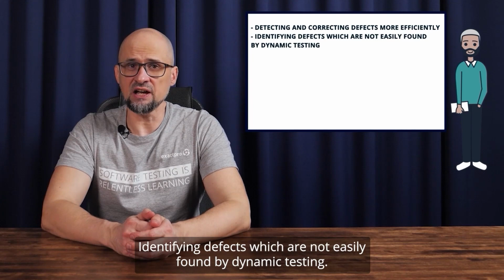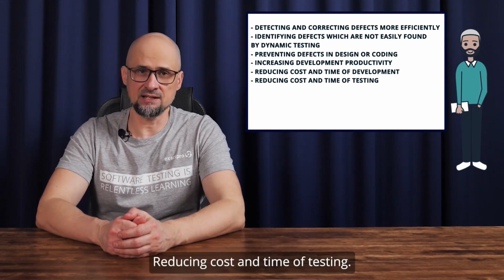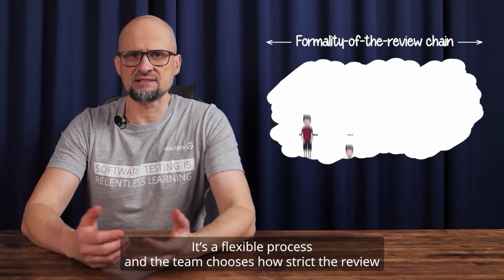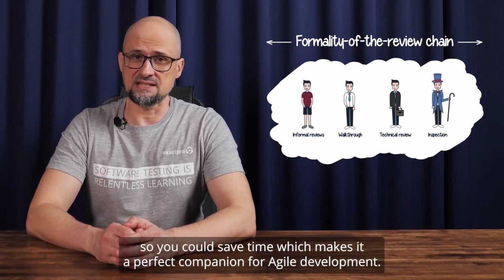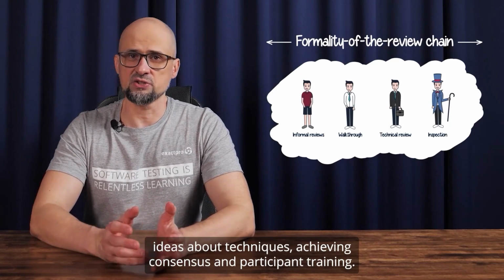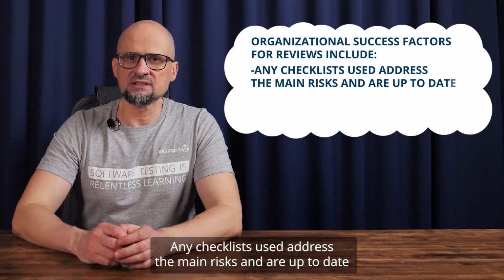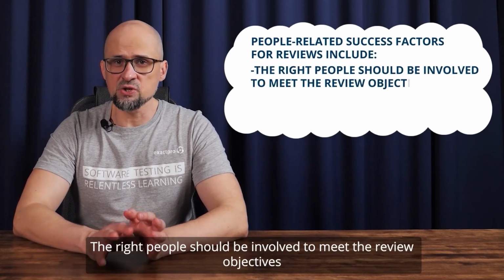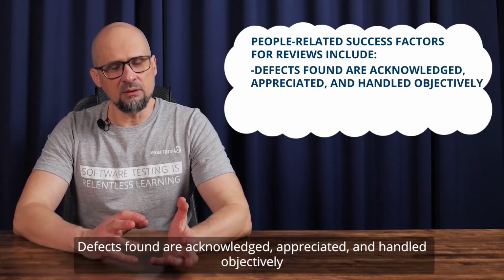ISTQB CTFL Training Course v3.1: Chapter 3. Static Testing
This video series is based on the ISTQB CTFL syllabus v3.1 and is part of Exactpro’s ISTQB CTFL Training course. The videos and their related materials are free to use in your preparation for the official ISTQB exam all through the 9 May 2024.

Exactpro is an ISTQB-accredited Training Provider for the ISTQB CTFL Training Course. You can find us among Accredited Training Providers on the ISTQB website. While our Training Course is fully accredited for version 3.1 of the CTFL syllabus, our accreditation for version v4.0 is our next big step.

In the third episode of the ISTQB CTFL video series, we review Chapter 3 of the syllabus and discuss static testing and the review process.
Exactpro is an independent provider of AI-enabled software testing services for financial sector organisations. Our clients are exchanges, post-trade platform operators, and banks across 20 countries. Our area of expertise comprises protocol-based testing of matching engines, gateways, market data, market surveillance, clearing and settlement systems, improving scalability, latency and operational resiliency. Exactpro is involved in a variety of transformation programmes related to large-scale cloud and DLT implementations at systemically important organisations.

Founded in 2009, the Exactpro Group is headquartered in the UK and operates delivery centres in Georgia, Sri Lanka, Armenia, Lithuania and the UK and representative offices in the US, Canada, Italy and Australia. Exactpro employs circa 500 staff.

Join our LinkedIn and Facebook groups to prepare for the ISTQB® CTFL exam and stay updated with the latest testing insights.